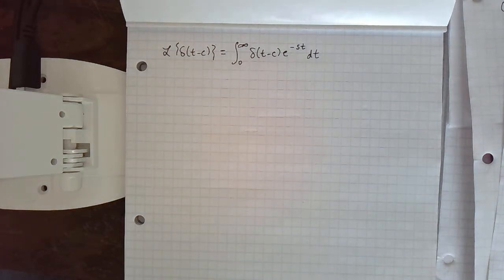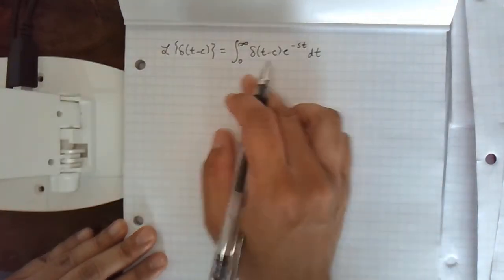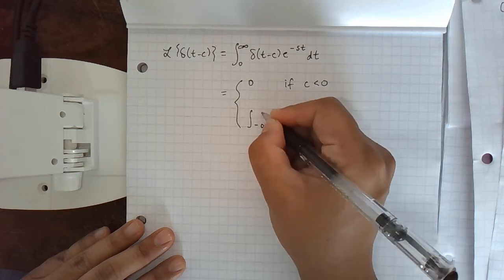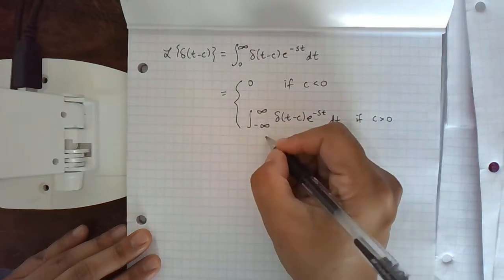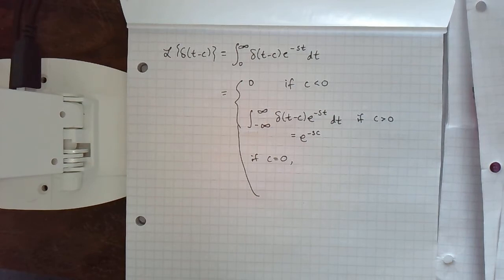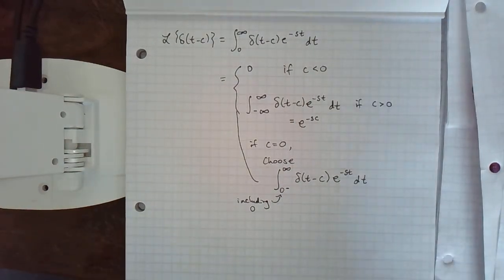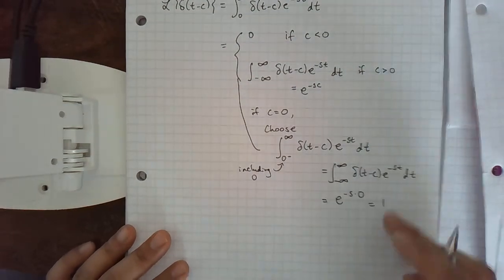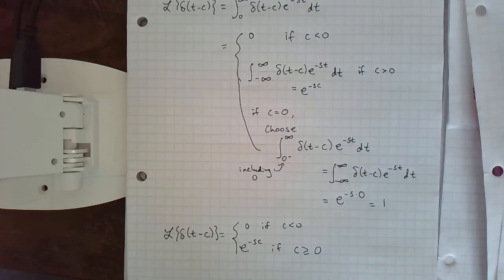Laplace Transform of Dirac Delta Function